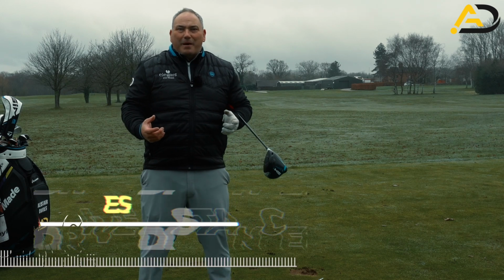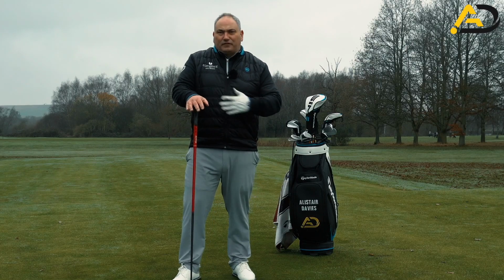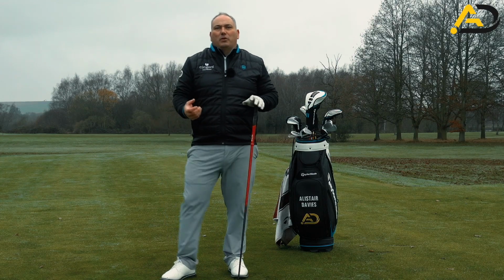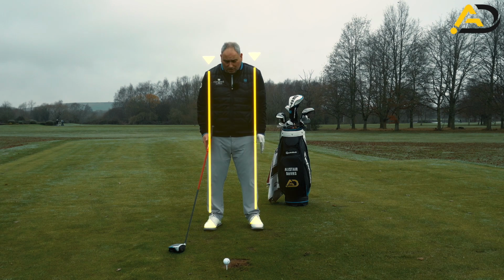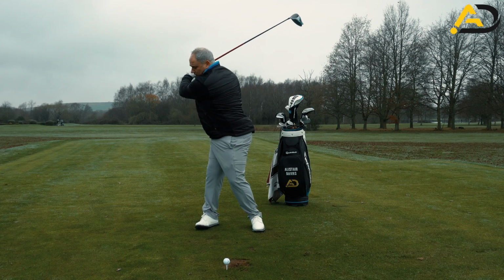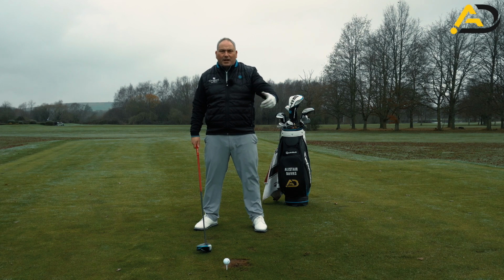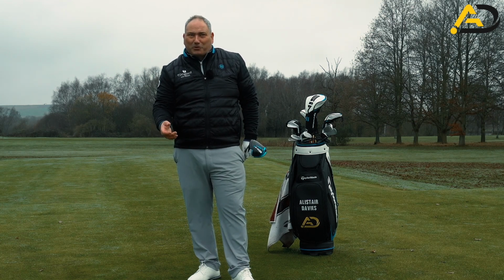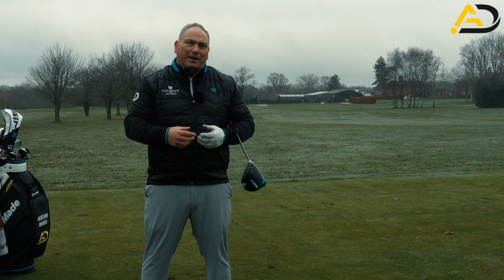Best Senior Golf Swing For Distance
Alistair Davies golf Uk Top 25 Golf Coach shares with you how to get the most distance out of your golf swing. This is a great senior golfer tip or for golfers with less mobility. This is a must watch for senior golfers. Maximise your potential distance.
Follow his tried and tested tips straight from his golf academy.

Timeline:
00:00 snap shot of senior golf tip
00:10 intro to senior golf tip for distance
01:00 shoulder turn
01:30 turn more in backswing
01:50 the stance for distance
02:38 deep turn
03:00 swing direction
03:40 heel lift for distance
04:00 hitting demo
05:48 end